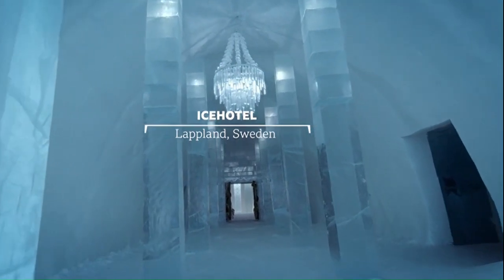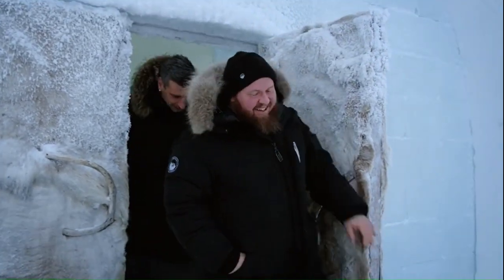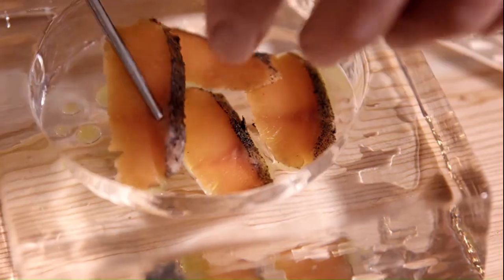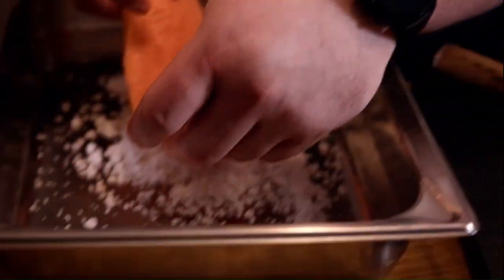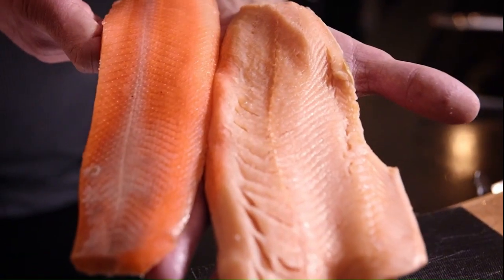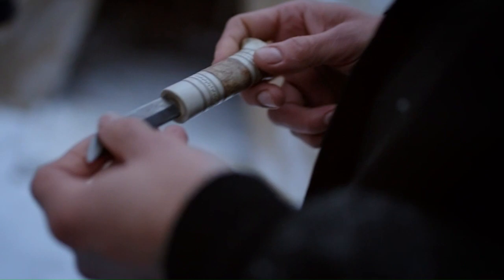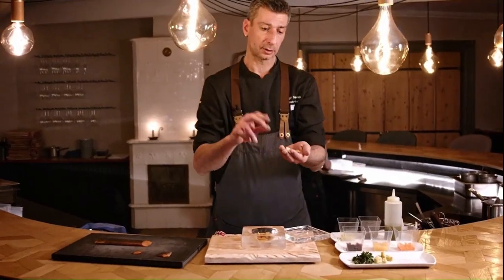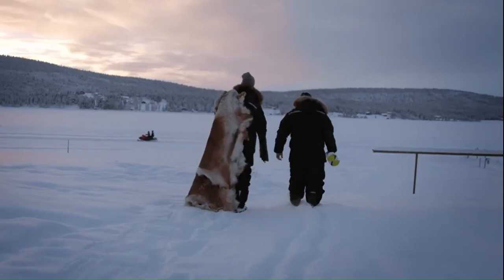Sweden's Icehotel: The menu inspired by eight Sami seasons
The menu at the Icehotel, the world's first hotel made out of ice and snow, is served on plates of ice.

if you like video for share and comment